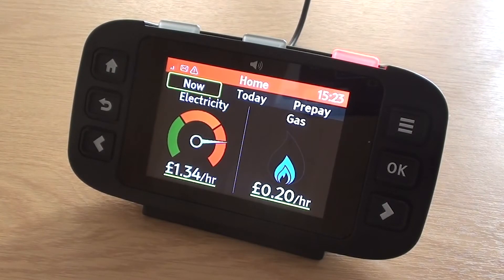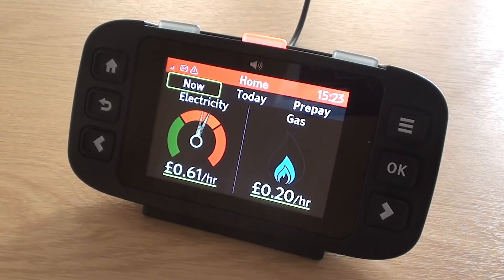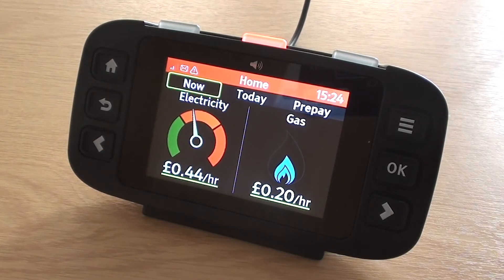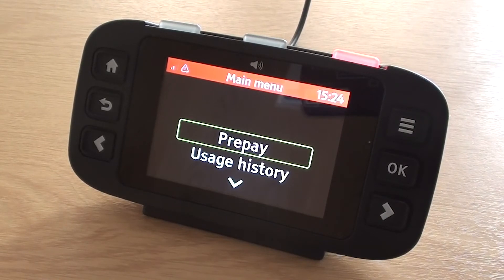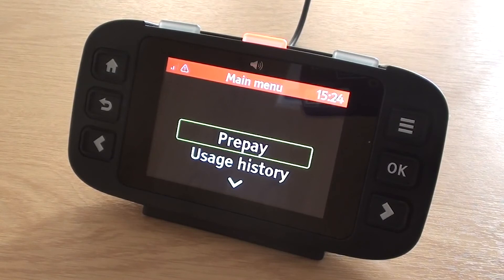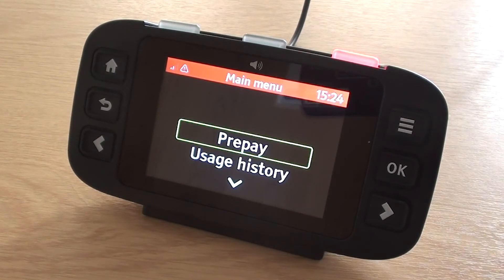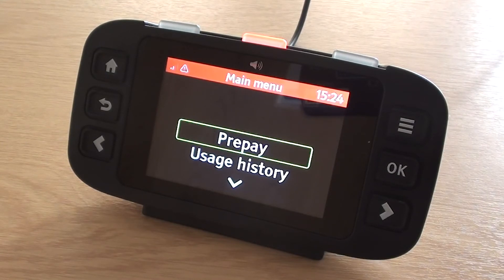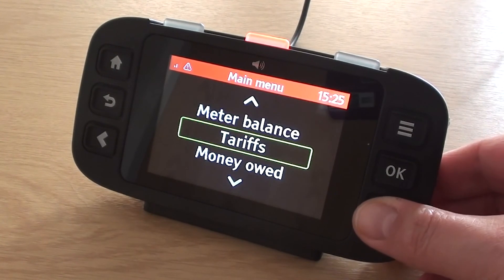Menu navigation - Trio Accessible display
Find out how the menu navigation works for the Trio Accessible display